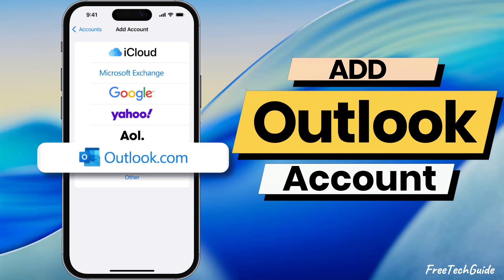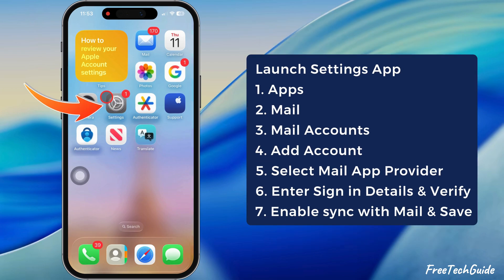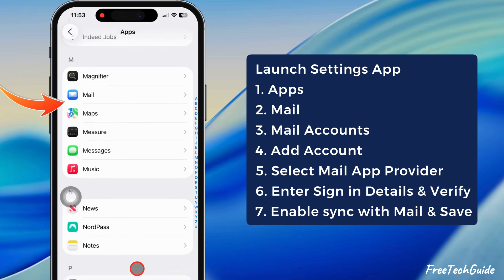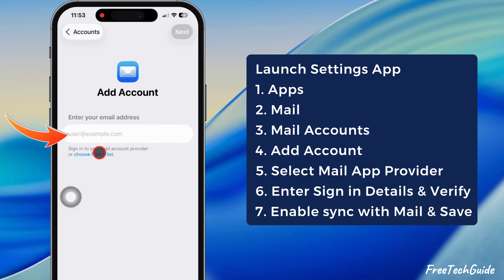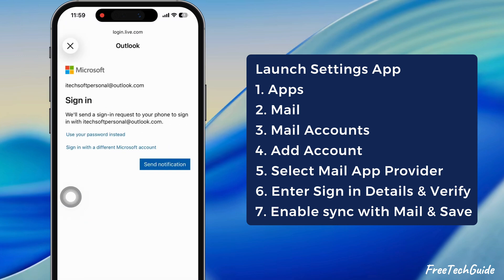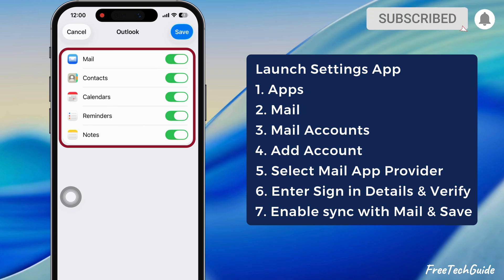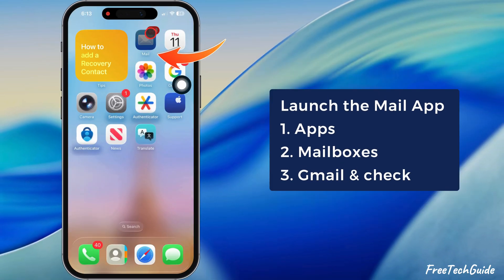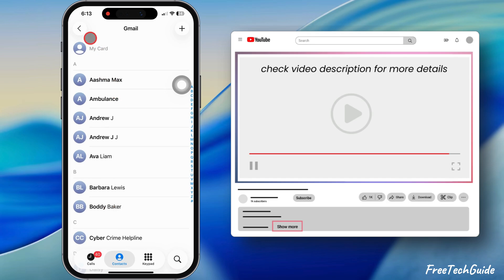How to Add Outlook Email (Account) to iPhone 17 Pro Max, 17 Pro & iPhone Air, Notes, Reminder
Want to access your Outlook emails on your new iPhone 17 Pro Max, 17 Pro, or iPhone Air? with iOS 26, In this video, I’ll show you how to add your Outlook account step by step. Whether you’re using Outlook 365, Hotmail, or a work/school account, this quick guide will help you set it up in just a few minutes.

00:00 intro
00:09 add outlook account
00:47 Access Outlook Account in Mail app

add an Outlook account to your iPhone. Sync your Outlook email with Apple Mail, contacts, and calendar.

First, launch the settings app on your iPhone. Scroll to the bottom and tap on the Apps section.

Again, scroll down and select Mail. Afterward, tap on the Accounts section and select the Add account option.

Then, select your mail app provider from the list. For example, you can select Exchange or Outlook.com, and sign in with your credentials.

Then, follow the verification steps through the authentication method.

At last, select the Outlook services like mail, contacts, calendars, and more to sync with your iPhone, and hit the save button at the top right corner.

That’s it. Now, launch the Mail app on your iPhone and go to the Mail app home screen page. As you can see here, the Outlook account is successfully added.

add outlook account to iphone 17 pro max,
add outlook to iphone 17 pro,
add outlook email to iphone 17 air,
setup outlook on iphone 17,
outlook not syncing on iphone 17,
outlook mail setup iphone 17 pro max,
connect outlook 365 to iphone 17,
hotmail setup on iphone 17,
how to add outlook to iphone 17 series,
add work email to iphone 17 pro,
iphone 17 outlook login issues,
iphone 17 mail app outlook setup,
sync outlook contacts to iphone 17,
outlook email settings iphone 17